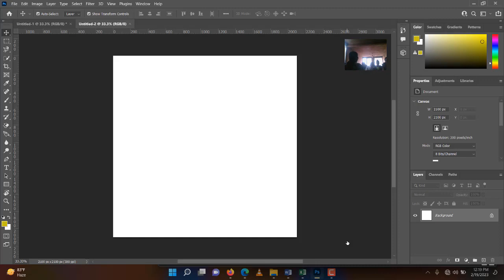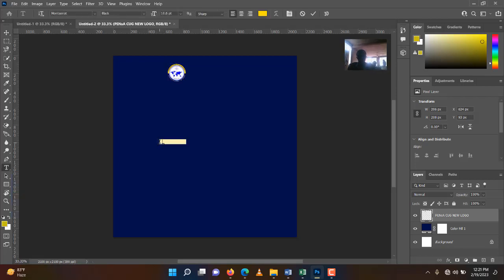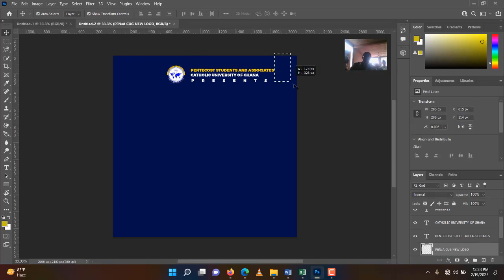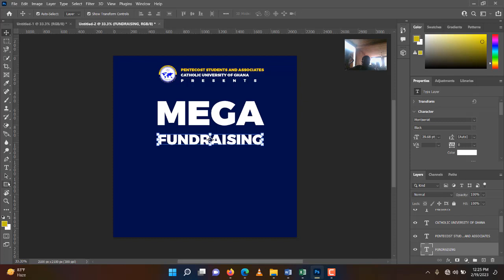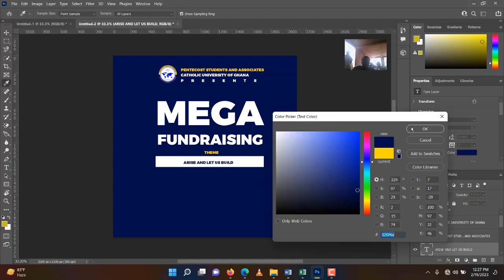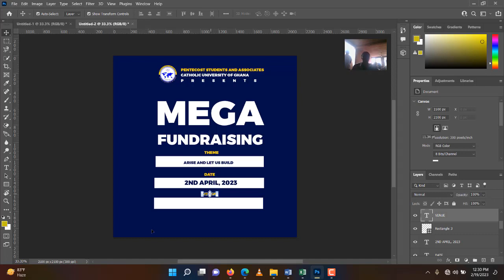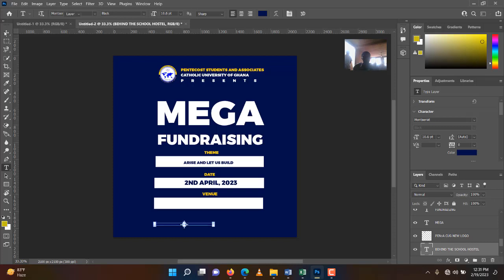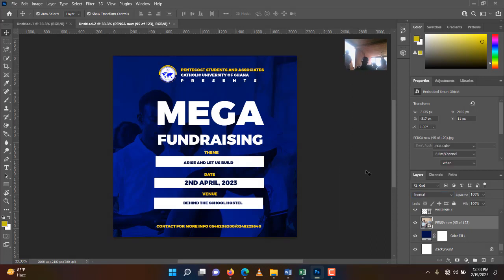How to design Fund raising flyer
Tutorial on Graphic Design